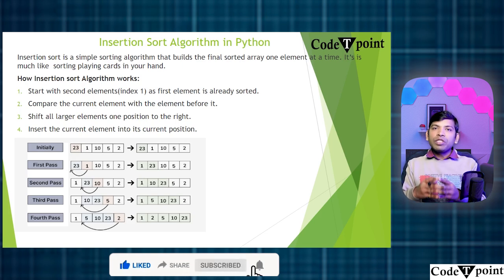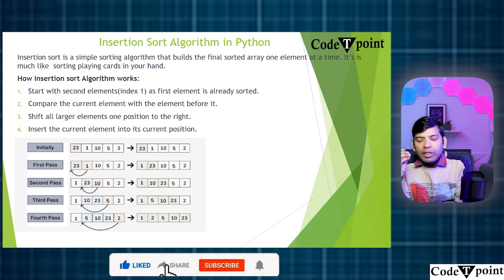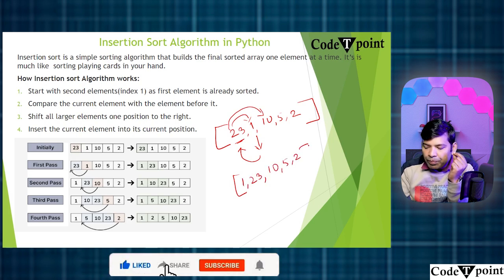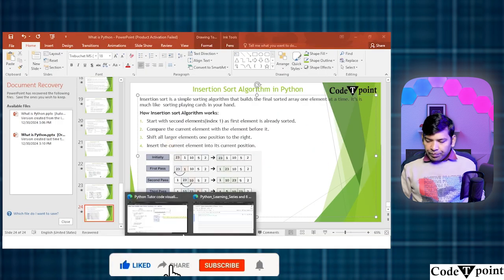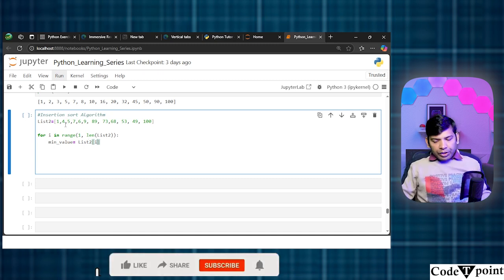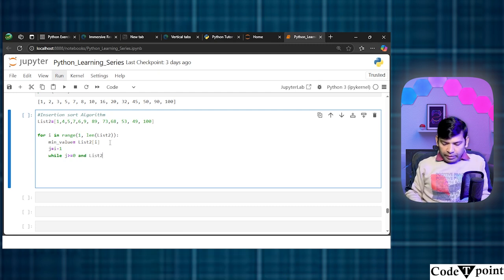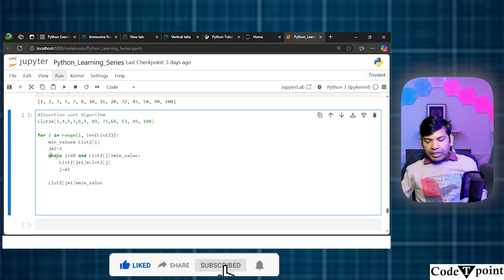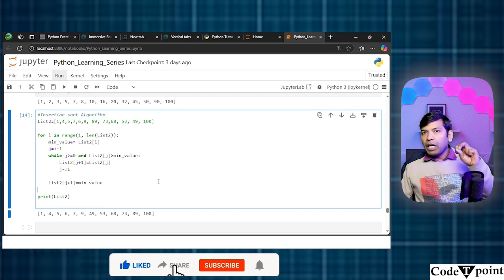#24 Python Sorting with Example | Insertion Sort Algorithms in Python | Python Tutorial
🚀 Python Sorting Made Simple! | Python Sorting with Example | Codetpoint (Javatpoint)

In this tutorial, learn about Insertion Sort Algorithm in Python with practical examples. This beginner-friendly guide explains how the algorithm works step-by-step, helping you understand sorting techniques in Python programming.

🔹 What You’ll Learn:

👉 Introduction to sorting in Python.
👉 Detailed explanation of the Insertion Sort Algorithm.
👉 Step-by-step coding example for better understanding.
👉 Practical applications of insertion sort in real-world scenarios.

Master one of the foundational sorting algorithms used in Python. Ideal for students, beginners, and anyone preparing for coding interviews.